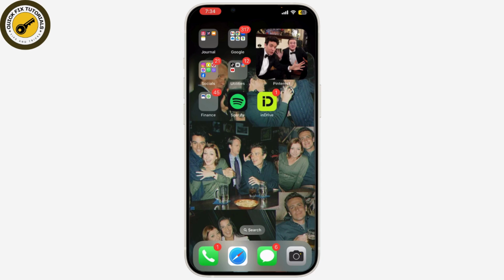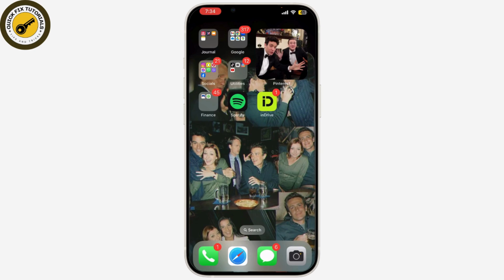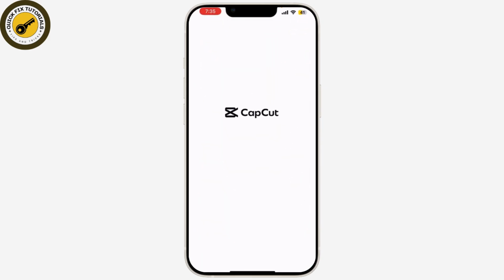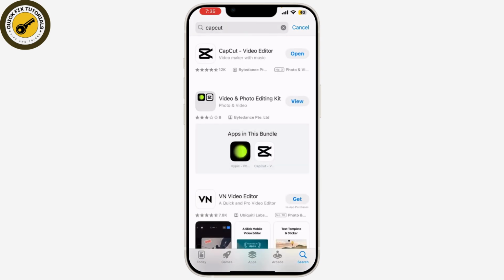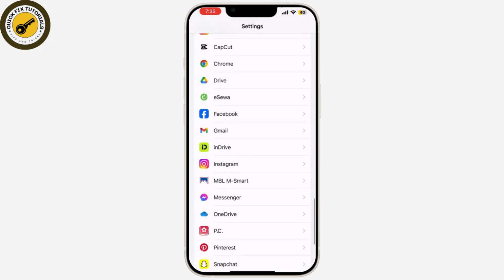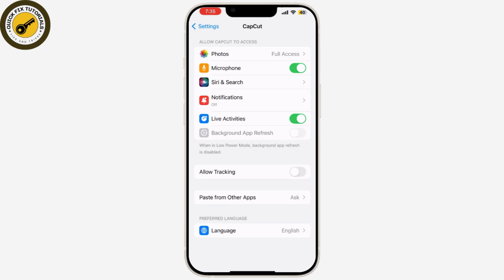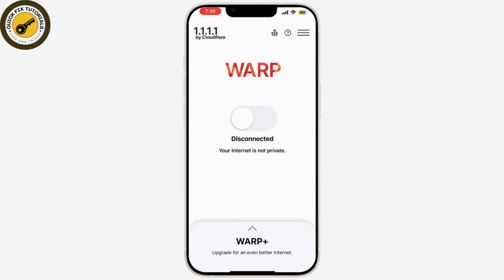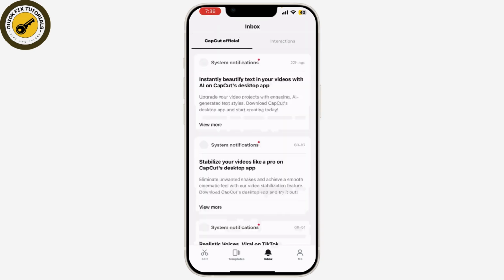"No Internet Connection" problem solved on CapCut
Learn how to solve the "No Internet Connection" problem on CapCut quickly and effectively in this detailed step-by-step tutorial. Whether you're facing connectivity issues or just want to ensure a smooth editing experience, this video covers all the solutions you need!

In this video, you'll discover how to fix the "No Internet Connection" problem on CapCut. We’ll guide you through troubleshooting steps that work without using a VPN.

Timestamps:
0:00 Introduction
0:20 Step 1: Understanding the Issue
0:50 Step 2: Checking Your Internet Connection
1:30 Step 3: Applying Fixes to CapCut